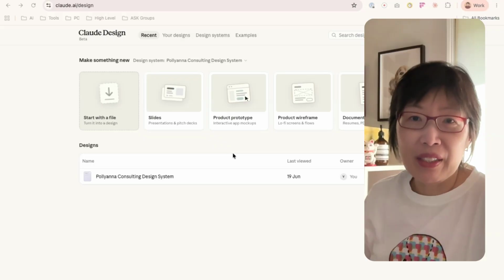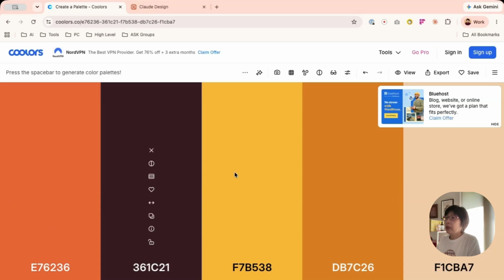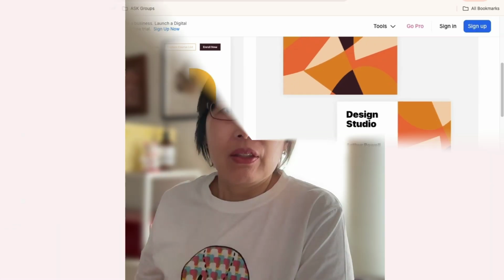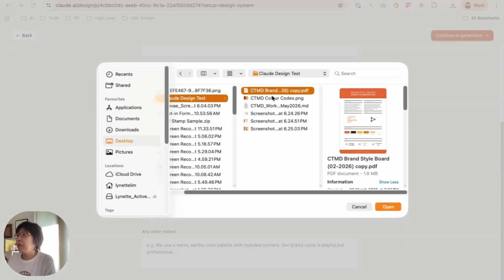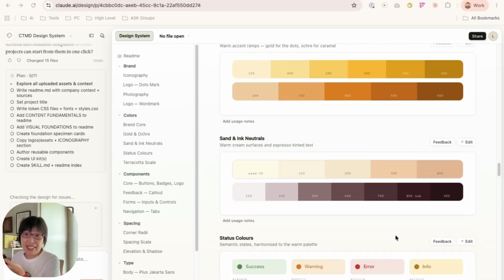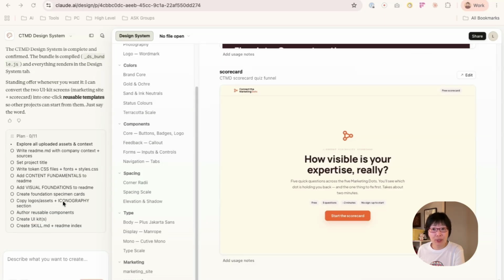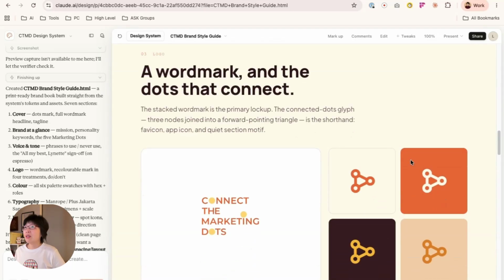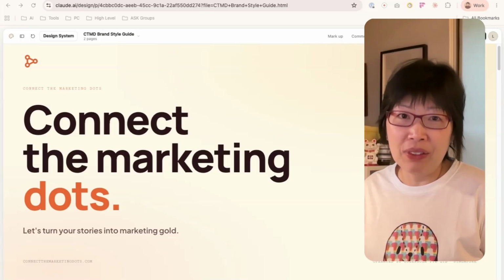How I Built a Brand Guide in 15 Minutes Using Claude Design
Every time you need to create something branded, you're starting from scratch. Hunting for the right hex code. Guessing which font goes where. Hoping it looks consistent.

This video shows you how to fix that permanently.

I'll walk you through how I used Claude Design to build a complete brand guide for Connect The Marketing Dots, in real time, from scratch. You'll see how to use Coolors to sort your palette, what to upload into Claude Design, and how to generate a print-ready brand guide your whole team can use.
No design agency. No expensive tools. Just one brief, built once.

What's covered:
00:00 Why you keep starting from scratch
01:00 How to use Coolors to build and visualise your palette (free version)
05:30 What to prepare before you go into Claude Design
07:00 Uploading your brand assets and briefing Claude Design
09:00 Watching the design system generate in real time
13:00 Requesting your brand style guide
15:00 Reviewing the output and exporting as PDF
18:00 What this changes for your business

Take the Expert Visibility Scorecard: Want to know where you stand on visibility as an expert?

A note on Claude Design
Claude Design was released in June 2025 and is being updated frequently. Some features or interface details shown in this video may have changed since recording. If something looks different on your screen, that is likely why. The core workflow remains the same.